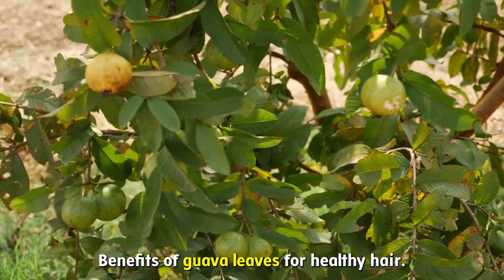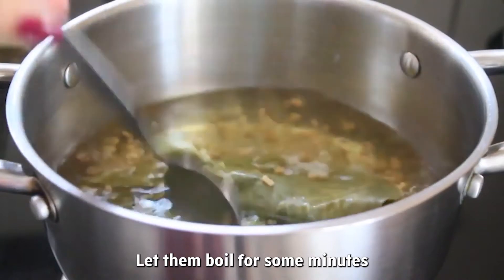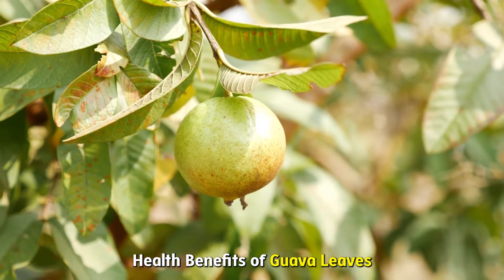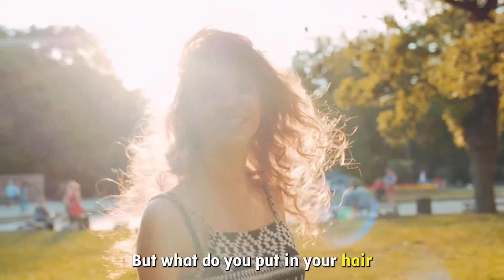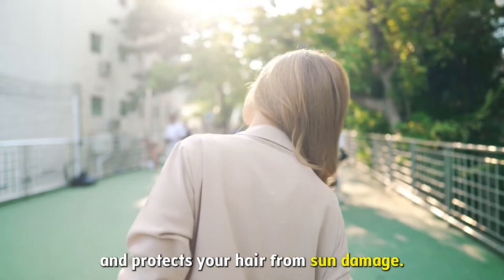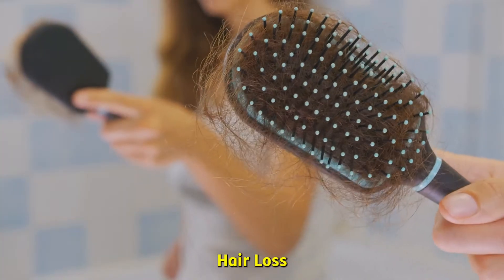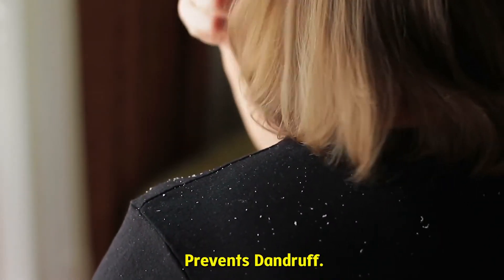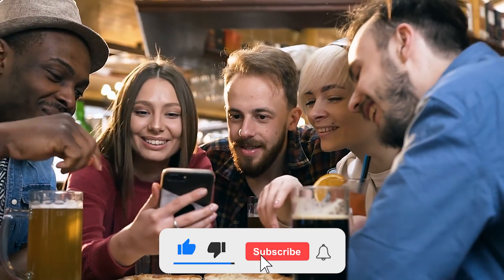Guava Leaves for Hair: Benefits You May Not Know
When it comes to hair, guava leaves have been gaining popularity day by day. More and more people are introducing guava leaves in their haircare regime to get healthy hair. In today’s video, we will talk about the health benefits of guava leaves for hair and how you can use it for your hair.

🪴 Our #1 recommended wellness and holistic living product ➡️ ➡️ ➡️

🍏 ABOUT GOOD BETTER HEALTH 🍏
Hello there! Welcome to our wellness channel, Good Better Health. On here we share alternative medicine tips and practices to achieve holistic beauty, health, and healing. In order to give you reliable and trustworthy information, we consult credible sources such as Nutrition Facts, Mayo Clinic and other relevant reputable sources. We also share organic beauty recipes that you don't want to miss.

Omega-3 Fish Oil Liquid
Rosemary Essential Oil
Organic Castor Oil
Heated Blanket
Fitbit Smartwatch
Exercise Bike